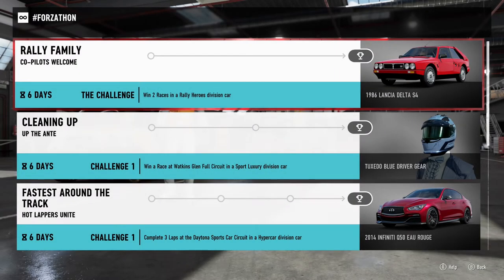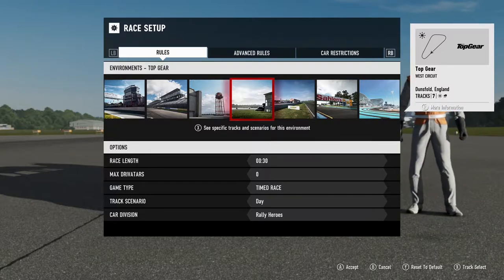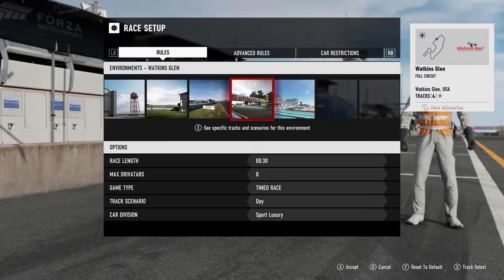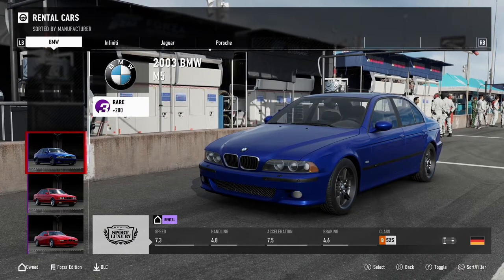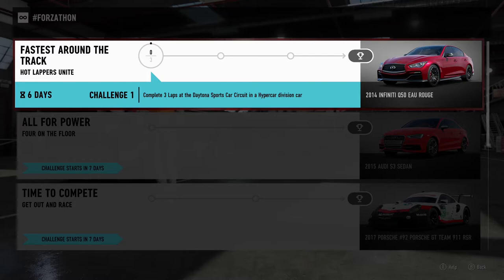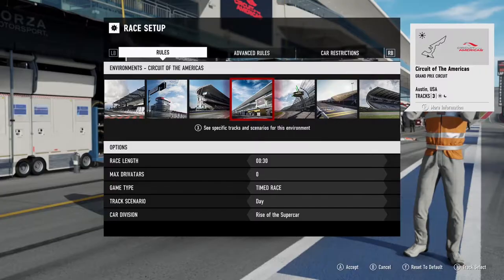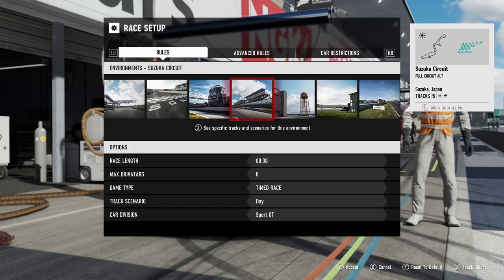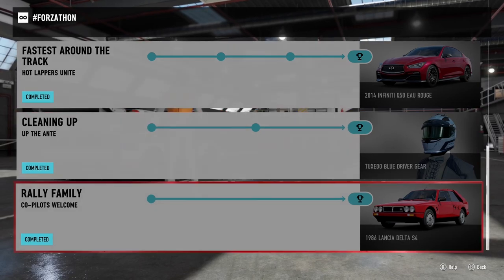Forzathon - Tuxedo Blue Driver Gear, Delta S4 and Q50 Eau Rouge - Forza Motorsport 7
Forzathon - Starting July 20th, and ending on July 26th, 2018

In this video I'm going to give you a quick rundown on how to win multiple prizes during this week of July for Forza Motorsport 7.

Rewards:
1986 Lancia Delta S4
Tuxedo Blue Driver Gear
2014 Infiniti Q50 Eau Rouge

RALLY FAMILY
⬤ Win 2 Races in a Rally Heroes division car

Reward: 1986 Lancia Delta S4

CLEANING UP

⬤ Win a Race at Watkins Glen Full Circuit in a Sport Luxury division car
⬤ Complete a Race in an Early Sport Luxury division car

Reward: Tuxedo Blue Driver Gear

FASTEST AROUND THE TRACK

⬤ Complete 3 Laps at the Daytona Sports Car Circuit in a Hypercar division car
⬤ Complete a Race at the Circuit of the Americas in a Rise of the Supercars division car
⬤ Win a Race at the Suzuka Full Circuit Alt in a Sport GT division car

Reward: 2014 Infiniti Q50 Eau Rouge